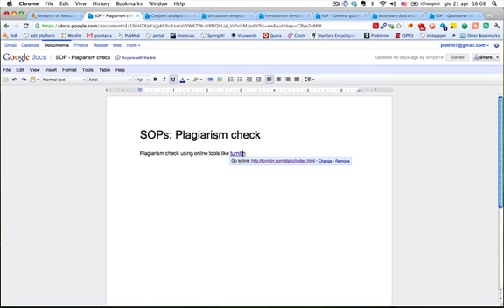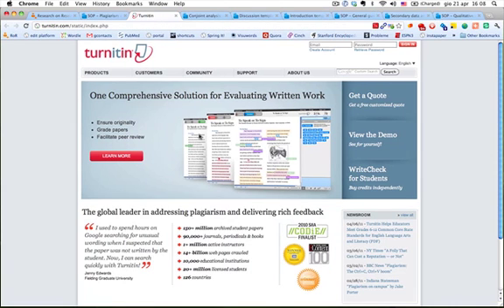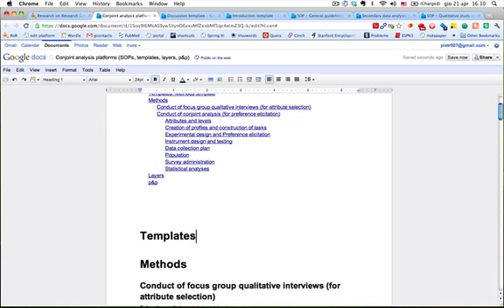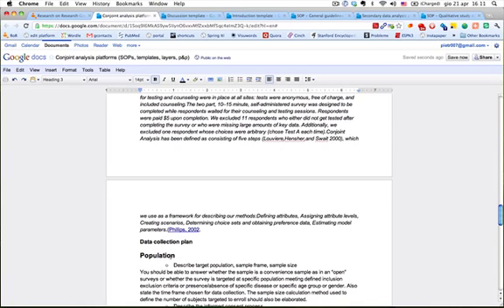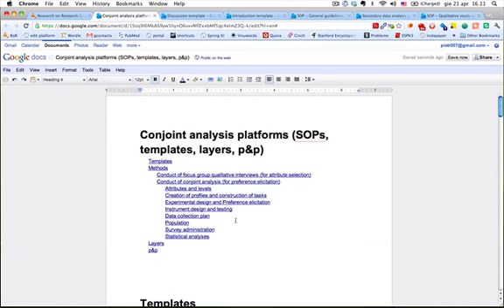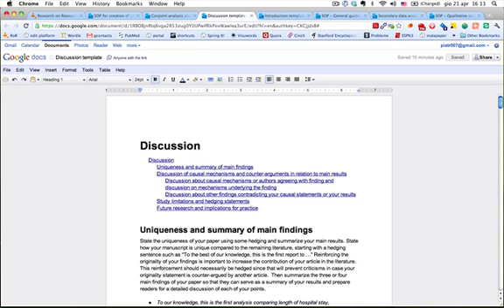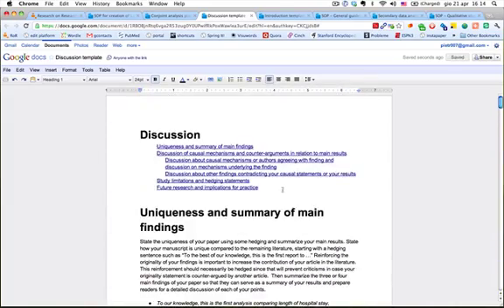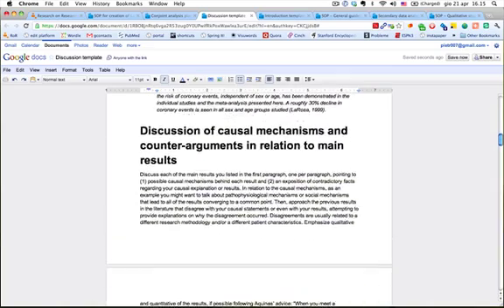revieweing more platforms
going over more platforms